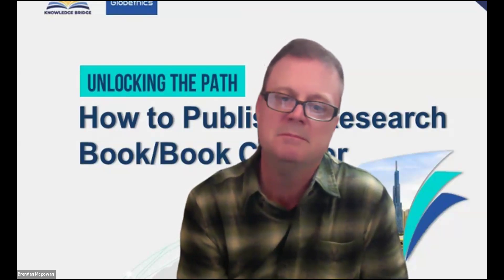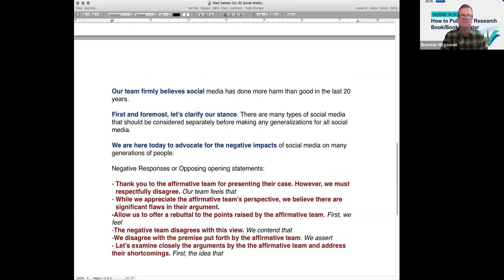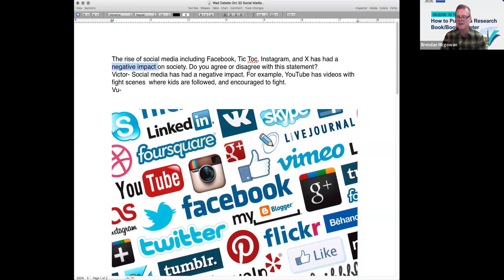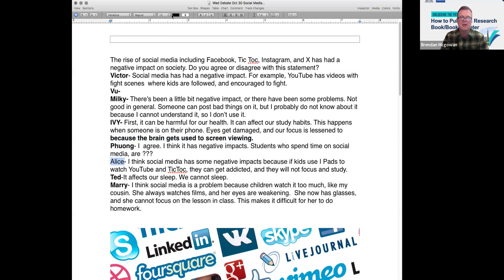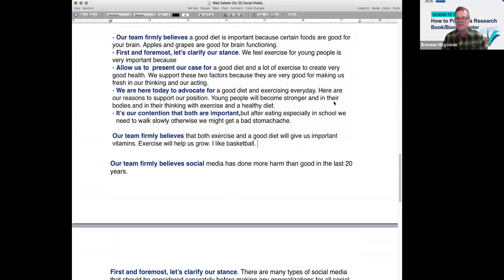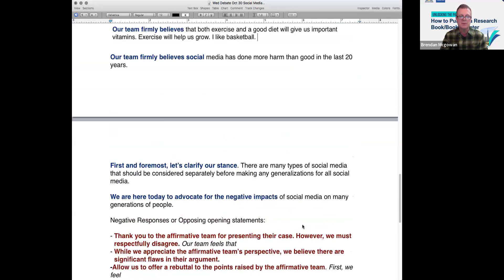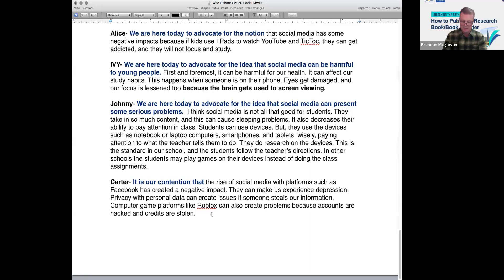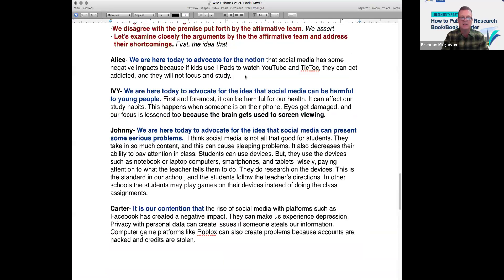WED Debate 1 | Teacher Brendan | 30/10/2024